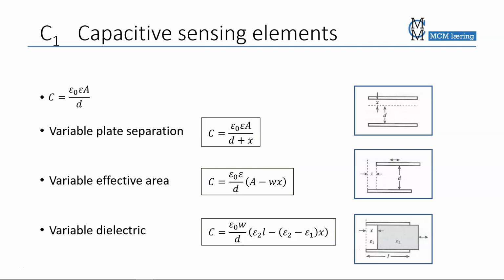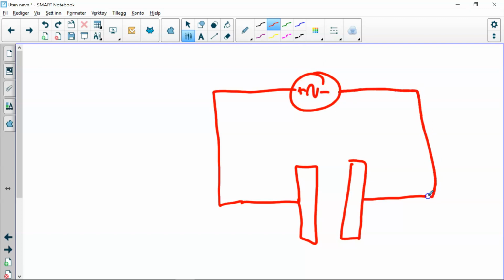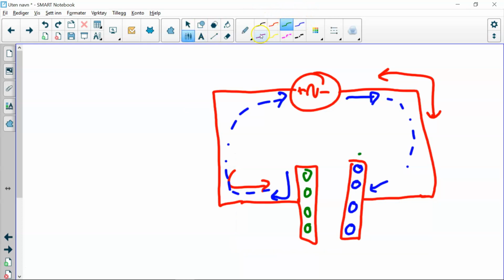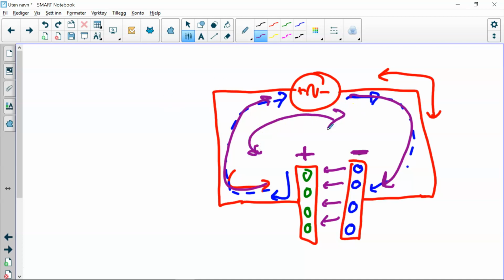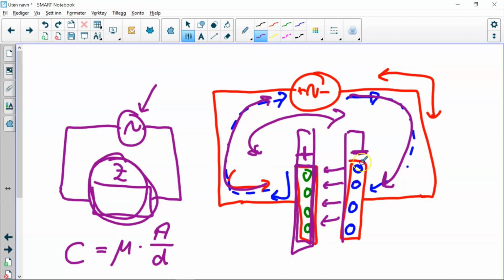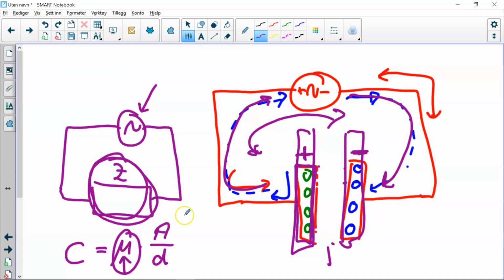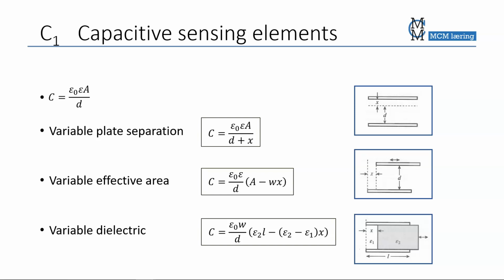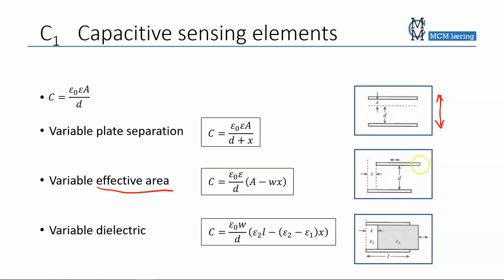MCM læring - Basic Sensing Elements - Capacitive 01 - Intro